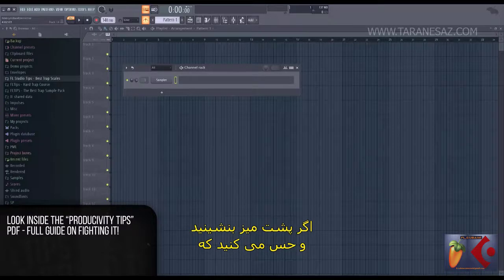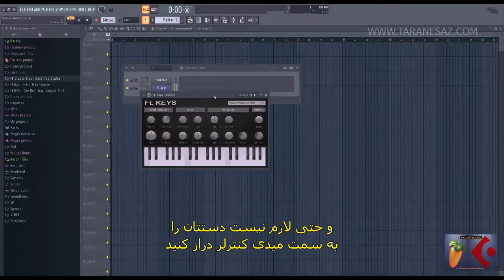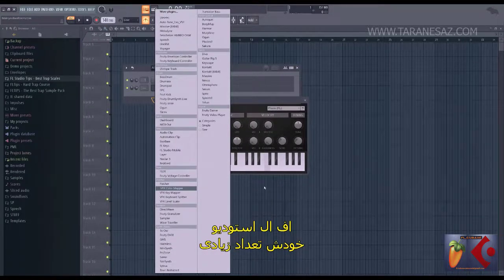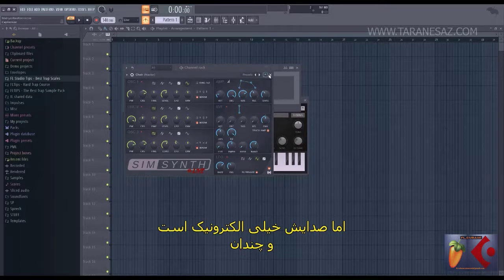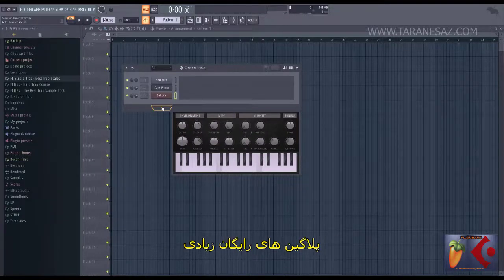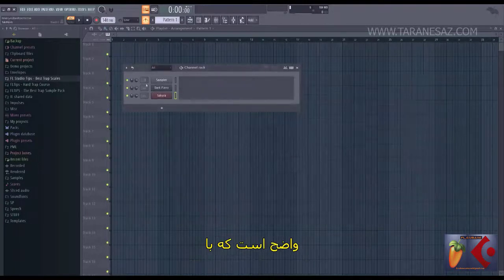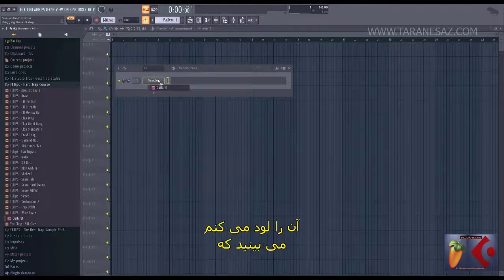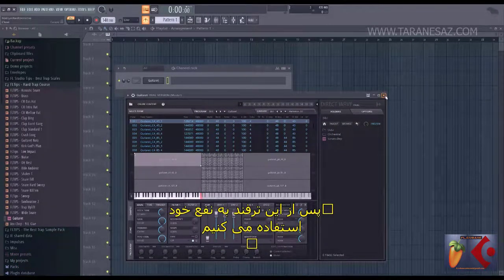اموزش ساخت موزیک ومیکس آهنگ در اف ال Learning to make music and mix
Learning to make music and mix ساخت موزیک